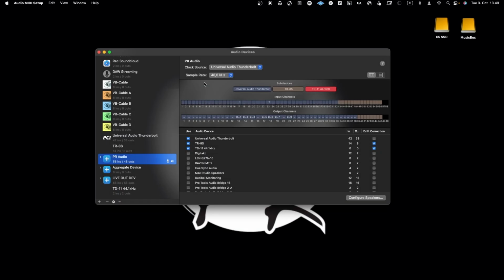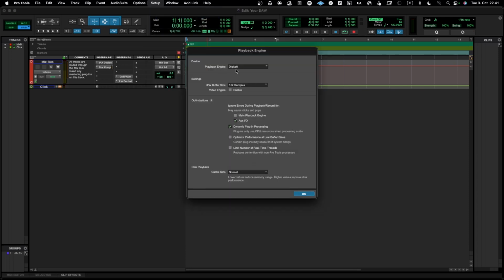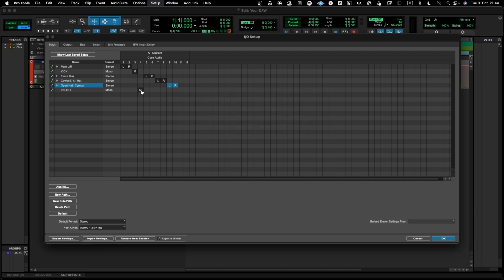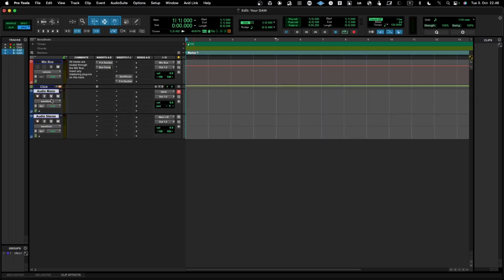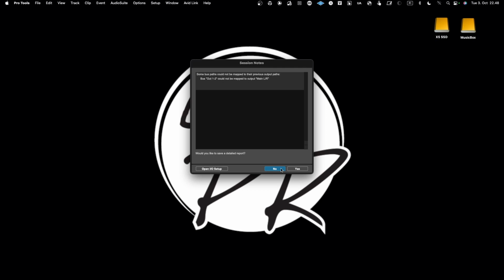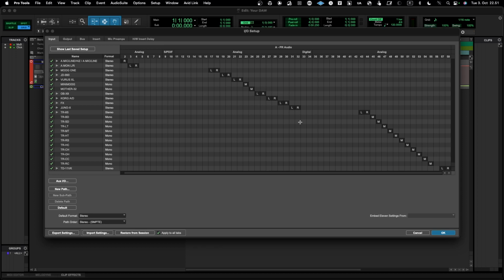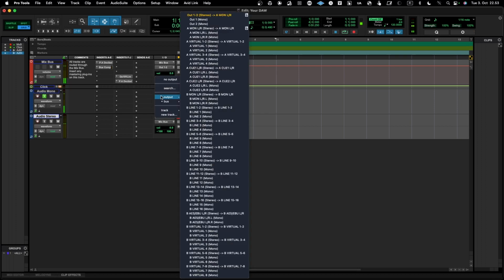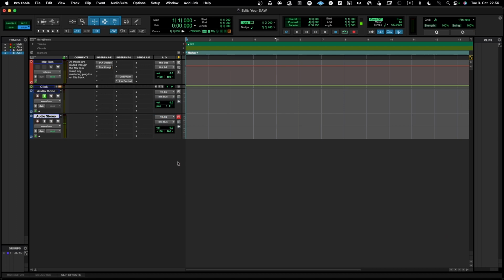The Ultimate Guide to Audio Setup in Pro Tools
Configuring audio in Pro Tools is a crucial step in creating a seamless and high-quality music production environment. This process typically begins with selecting an appropriate audio interface, which serves as the bridge between your computer and the external world, such as microphones, instruments, and speakers.

In this video, we'll explore two sample setups: one featuring a straightforward audio configuration, and the other showcasing a more intricate audio setup.

0:00 Background and general introduction
0:09 Mac Studio Audio Configuration (recap)
1:10 Introduction to Pro Tools audio configuration
1:19 Pro Tools audio configuration
2:14 SIMPLE audio configuration with Digitakt
3:28 Output channel configuration
3:37 Input channel configuration
6:10 Export and Import channel configuration
6:45 Routing audio into track from a selected input channel
9:17 COMPLEX audio configuration with Apollo
9:42 Change playback engine
10:26 Output channel configuration
11:34  Input channel configuration
12:44 Routing audio into track from a selected input channel
19:03 Ending words and What's next

Once you've chosen your audio interface, you'll need to define the sample rate and buffer size settings. The sample rate determines how many audio samples are processed per second, and it's essential to choose a sample rate that matches the quality you need for your project while considering your computer's capabilities. Buffer size, on the other hand, affects the latency or delay between input and output. Finding the right balance between low latency for real-time monitoring and a large buffer size for smooth playback is key to a comfortable working experience.

Routing audio and MIDI signals in your DAW is another critical aspect of configuration. This involves setting up tracks and channels, connecting inputs and outputs, and managing the flow of audio and MIDI data between different parts of your project. Proper routing ensures that the right signals are sent to the right destinations, whether it's recording a new instrument, applying effects, or sending audio to a specific output.

In summary, configuring audio in Pro Tools encompasses selecting the right hardware, optimizing sample rate and buffer size, and setting up routing and signal paths to create a workspace that delivers both efficient performance and excellent sound quality for your music production endeavors.